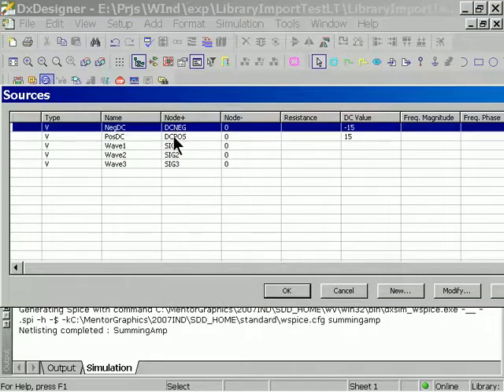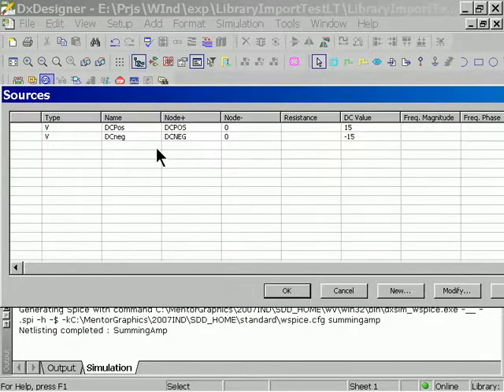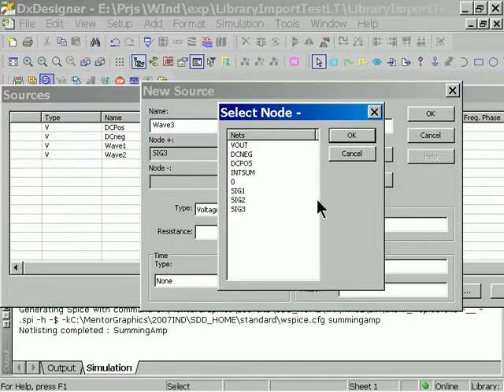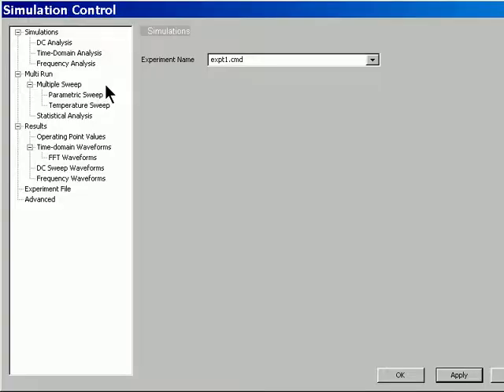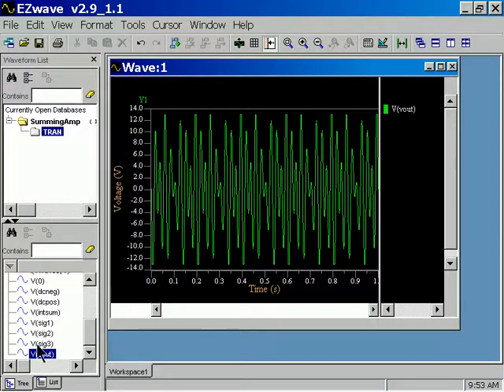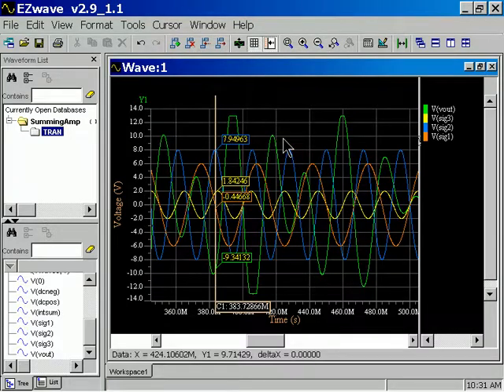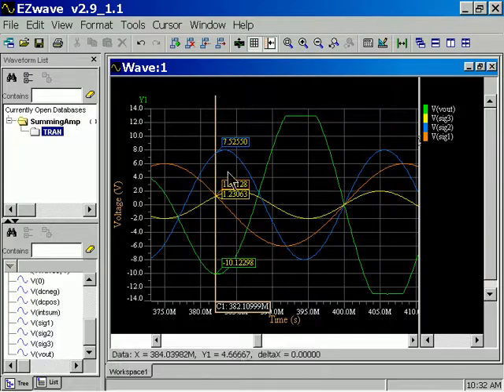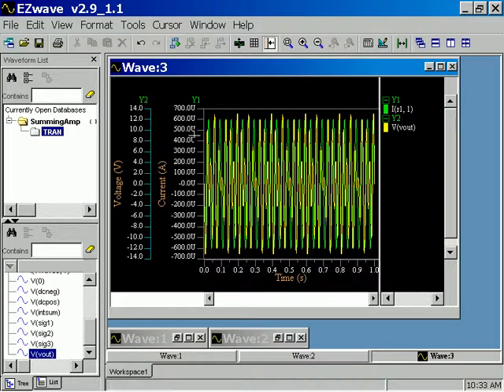Using Web SPICE model in HyperLynx Analog (4)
This is the fourth video in this series. In this episode step by step instructions are supplied to define the simulation stimulus, run the simulation and analyze the results.